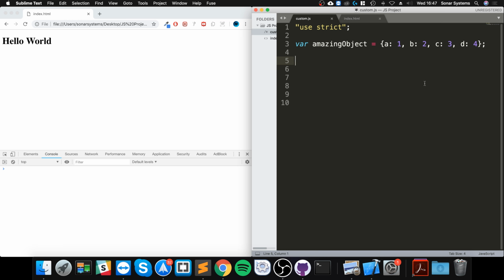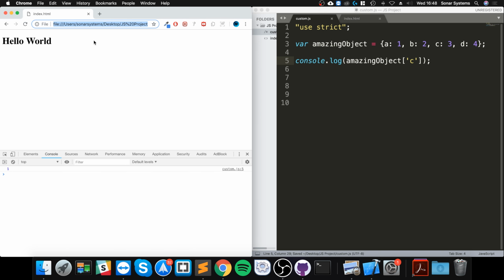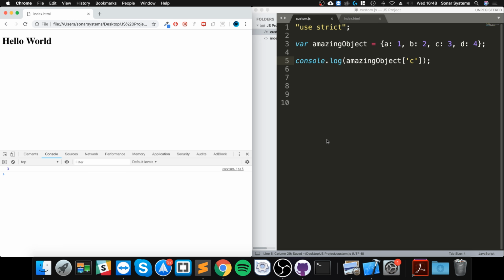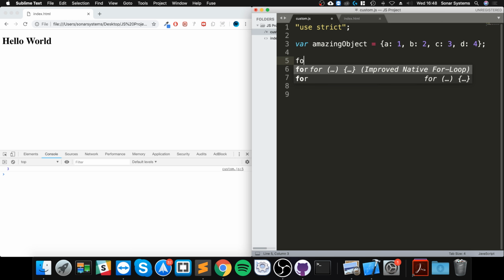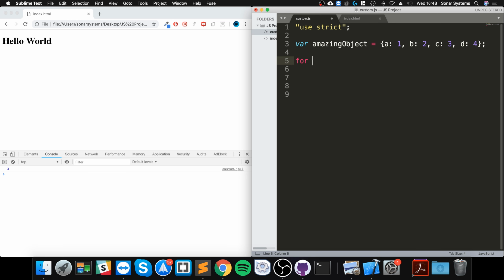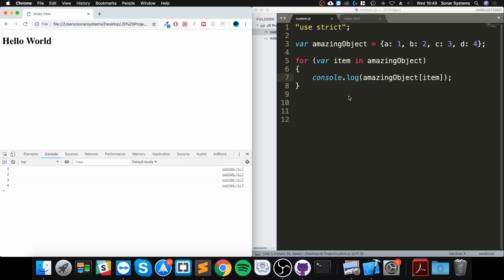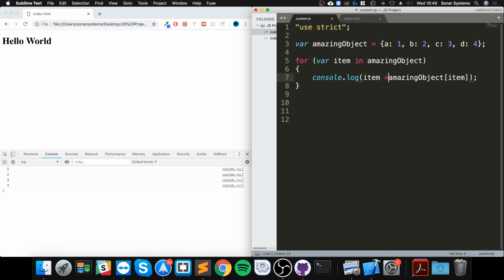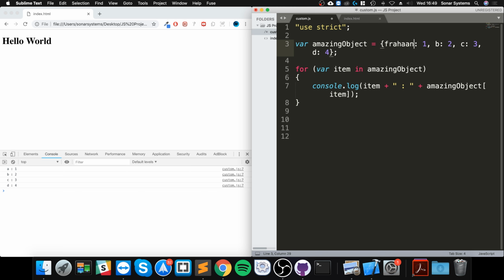For In Loop - JavaScript Programming